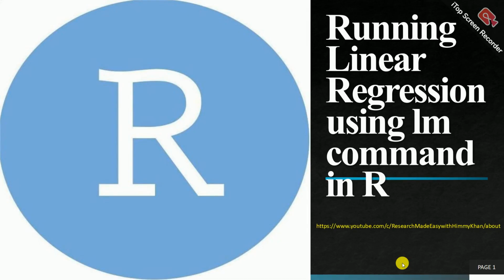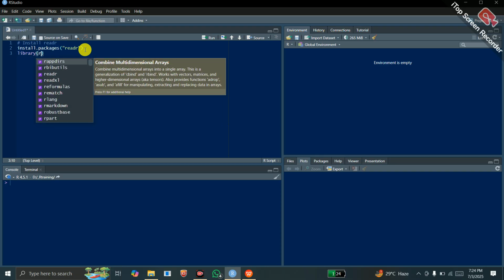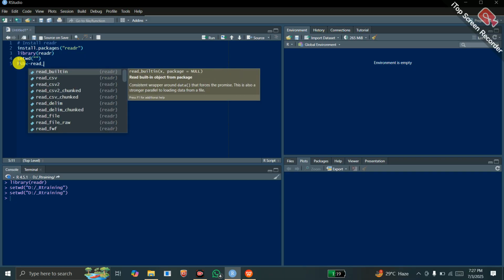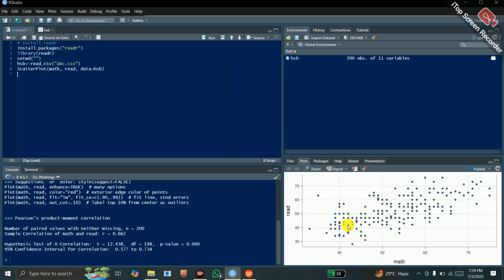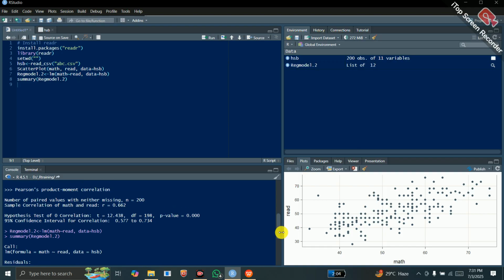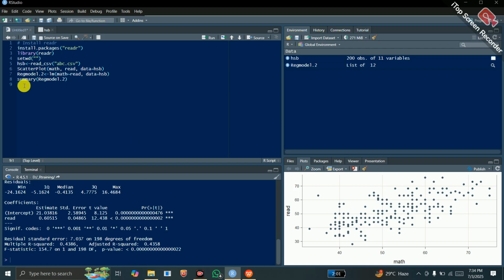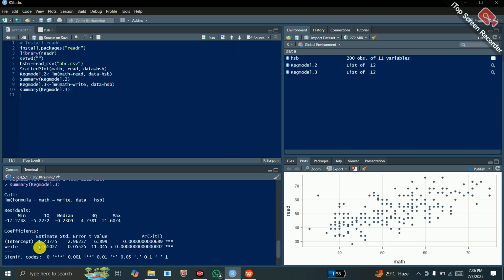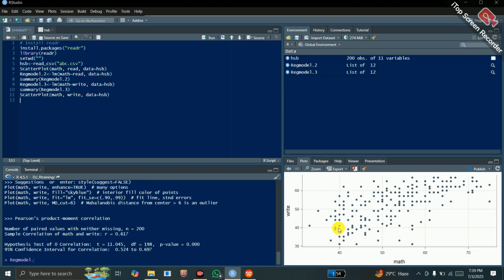551: Running Simple Linear Regression in R using the lm command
Estimating simple linear regression model with lm command in R and its interpretation.